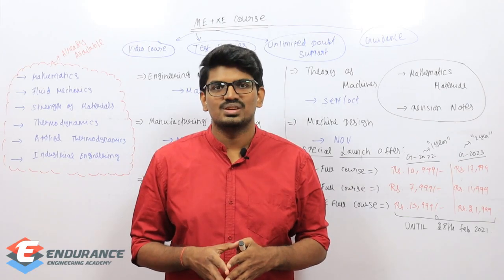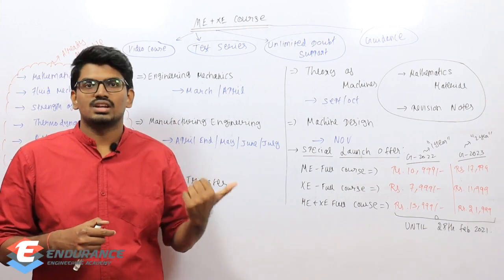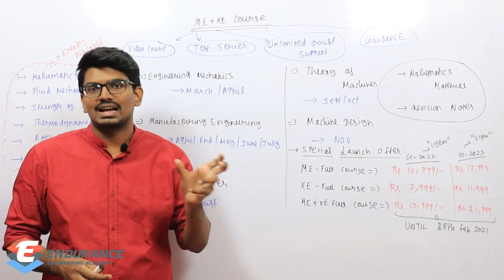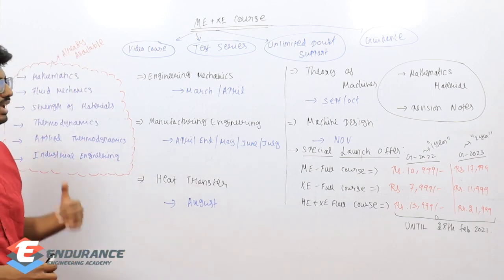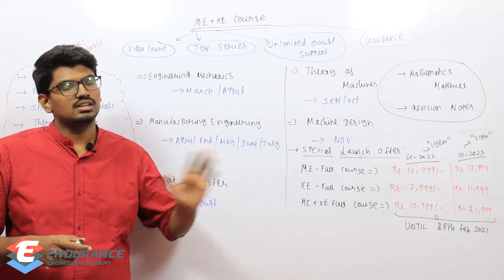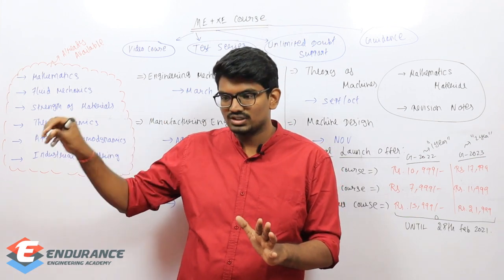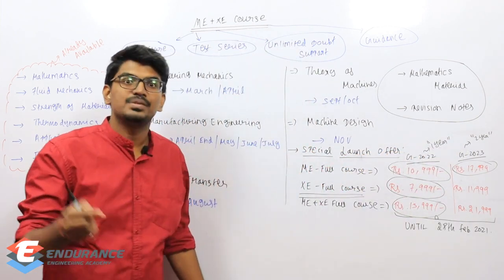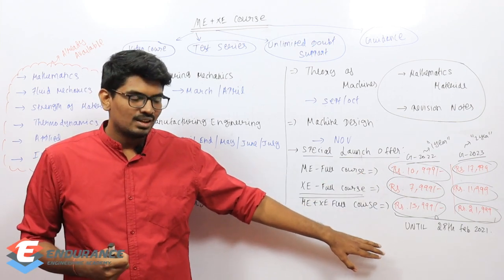GATE 2022/2023 Online Courses | ME, XE | EEA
One of the Major issue in Gate Coaching is Cost of coaching, here we are introducing Best Online Courses at Highly Affordable Cost with Unlimited Doubt Support.